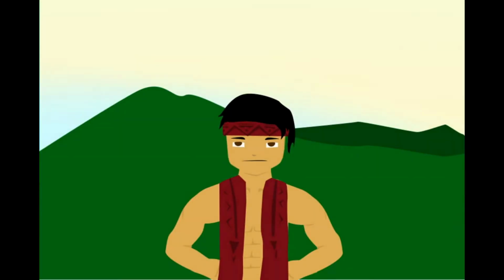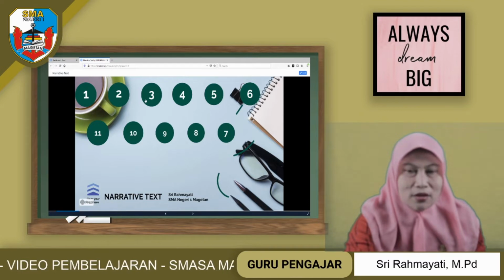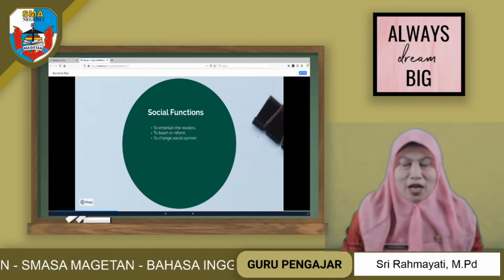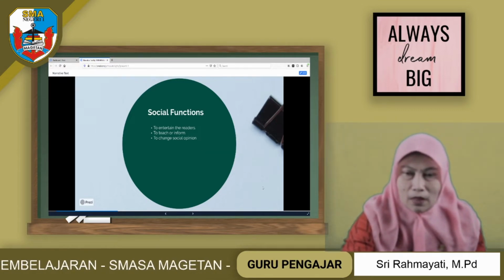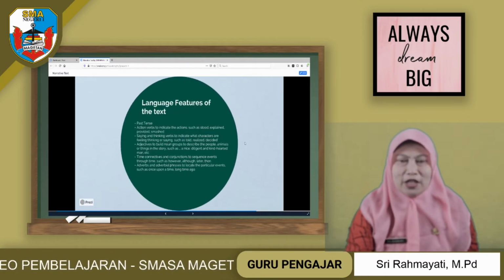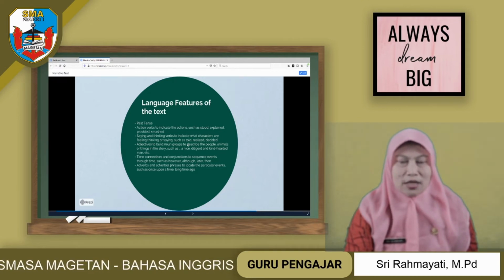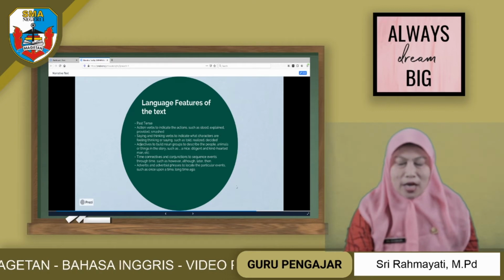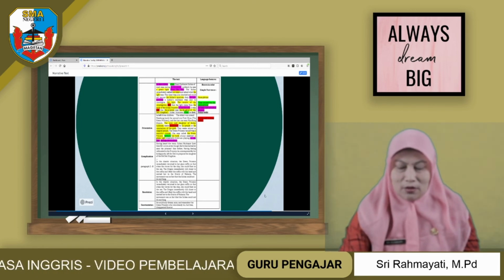Narrative Text - Kelas X Semester 2 - Bahasa Inggris